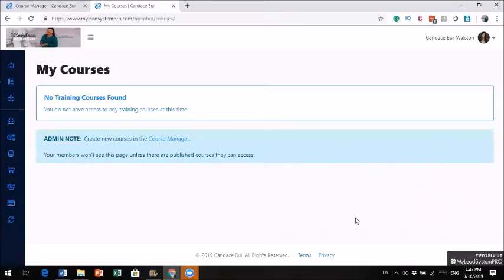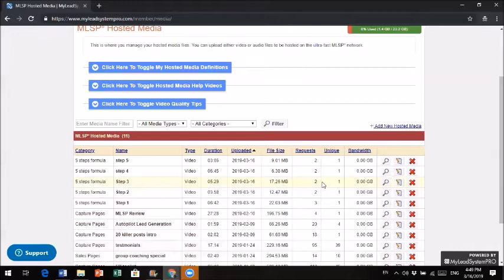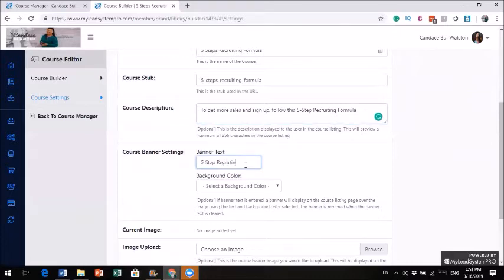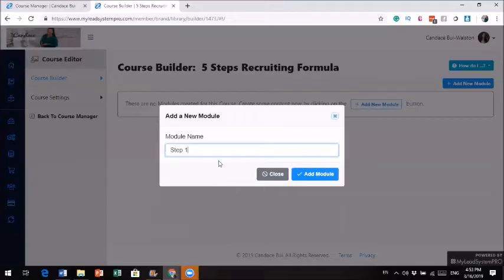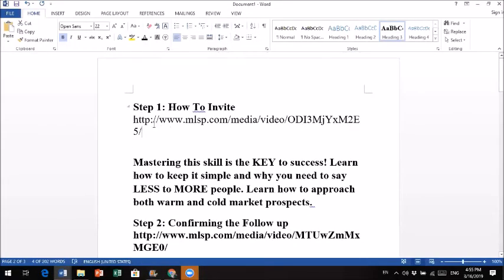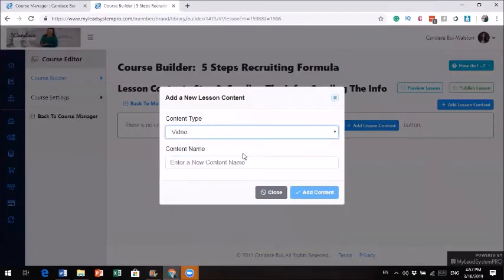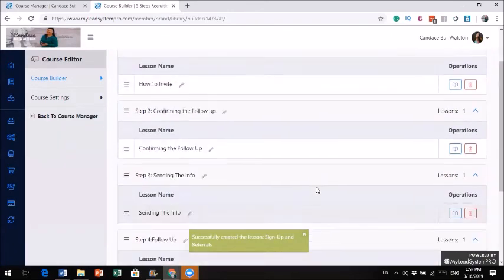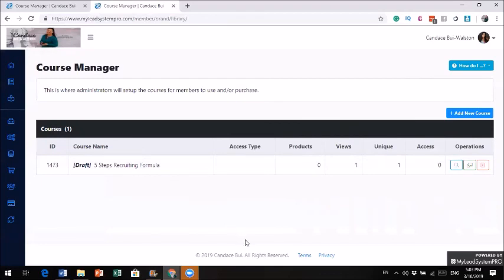Creating A Digital Training Course In Less Than 10 Minutes Tutorial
Learn more about the system I use to create this course in less than 10 minutes:
Learn More About The Course:
5 Step Recruiting Formula
Did you creating your own digital product is where the real money is, you basic create your own residual income?
Ever thought of to share your knowledges to help more people…
Ever thought about creating your own course…
Ever thought about creating your own membership site for the residual income
In the video I share the membership site from MLSP (My Lead System Pro)…
I actually created my 5 Step Recruiting Formula while I was recording the video and I was able to get the course in less than 10 minutes right in front of your eyes, event better new is that I actually made a sale in less than 24 hours with this course.

MORE HELPFUL VIDOES
Suggest workshop to continue growing
If you want to learn how to generate leads online, you can find free training:
To Learn More About How to Generate 15-20+ leads per day with Twitte, Check out

Online Marketing Tools:
 Aweber (AutoResponder)